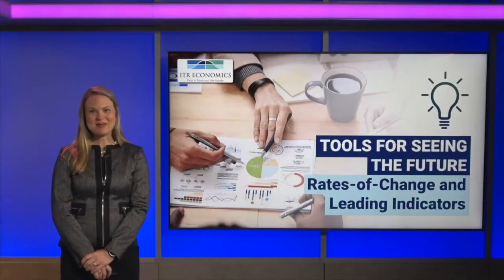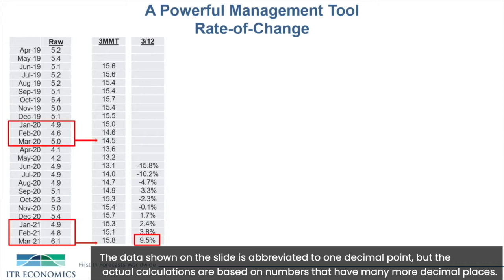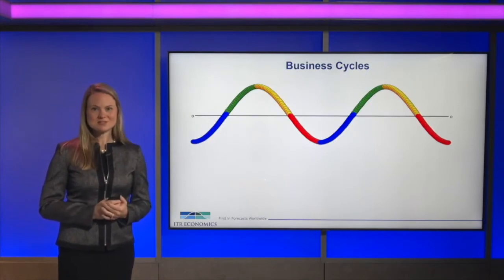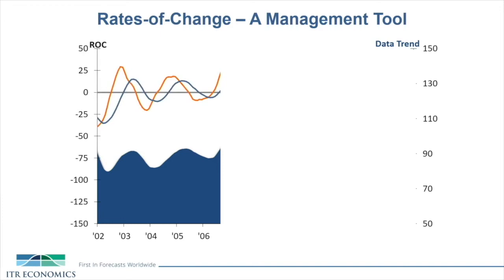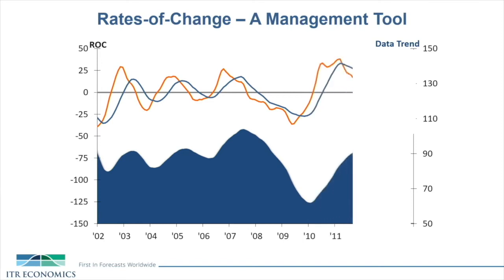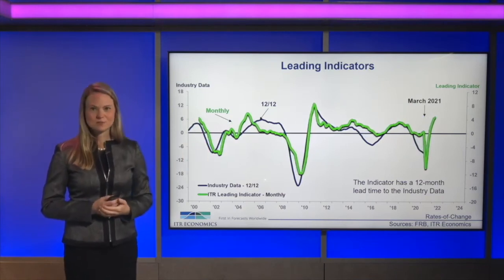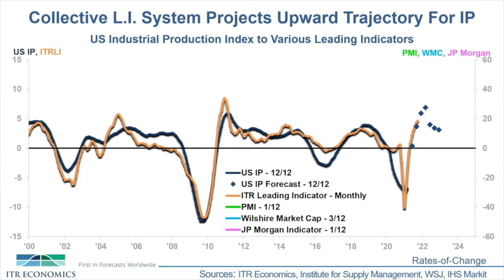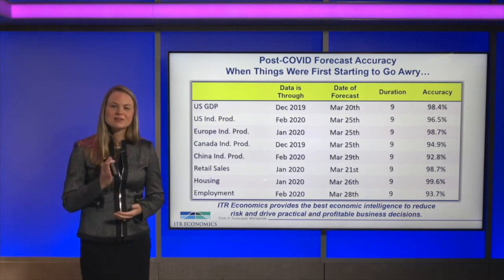Leading Indicators - Tools for Seeing the Future | with Lauren Saidel-Baker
ITR Economist and Speaker Lauren Saidel-Baker is here to discuss one of the key components of ITR's forecasting methodology.